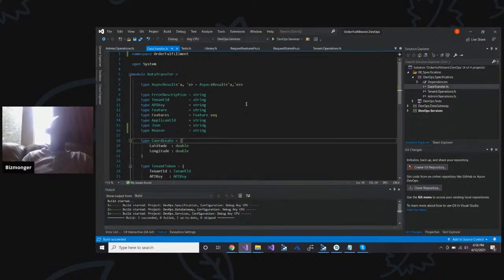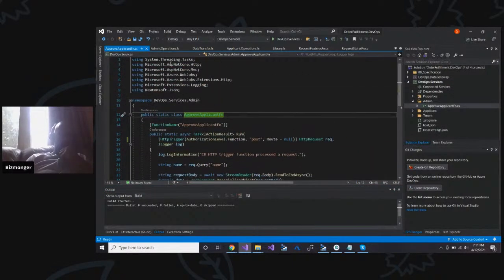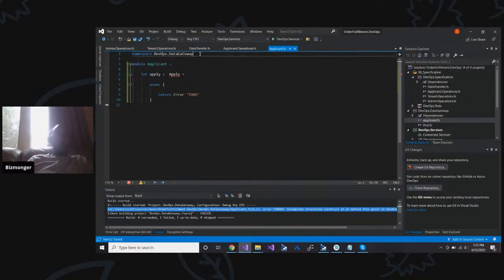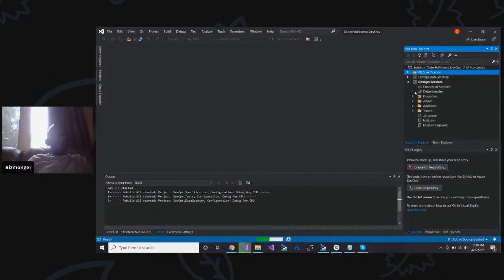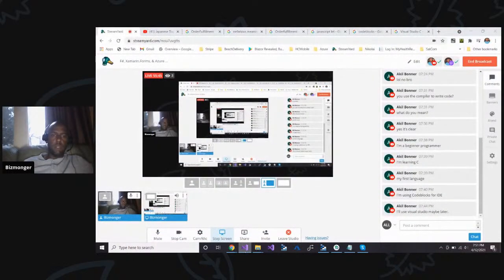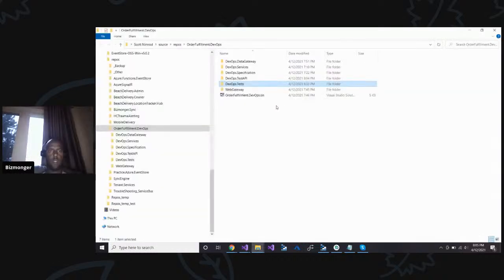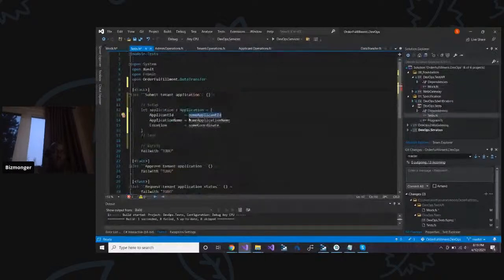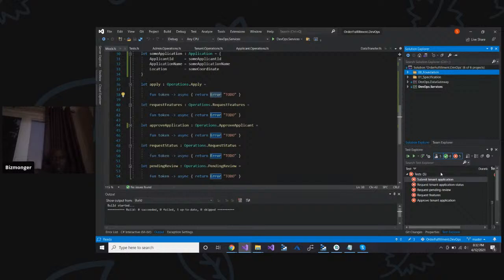F#, Xamarin.Forms, & Azure Service Bus